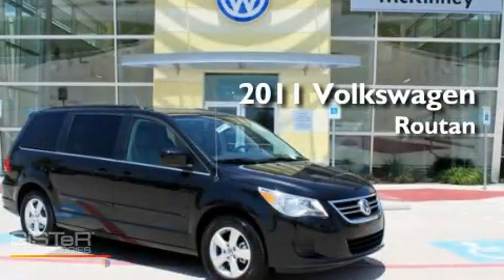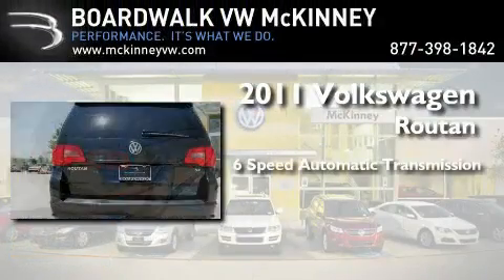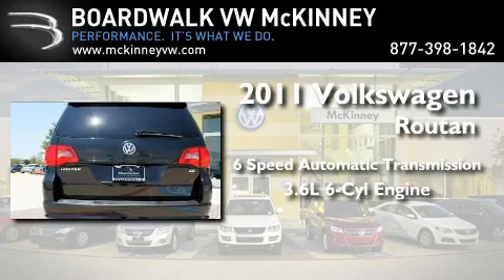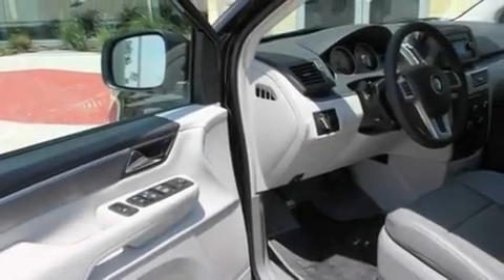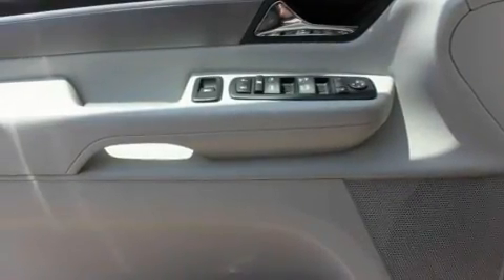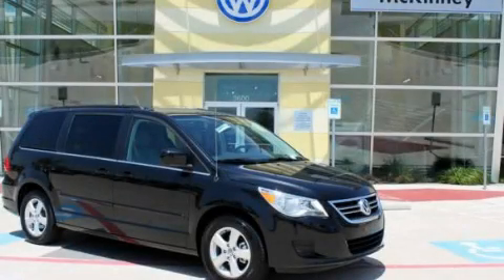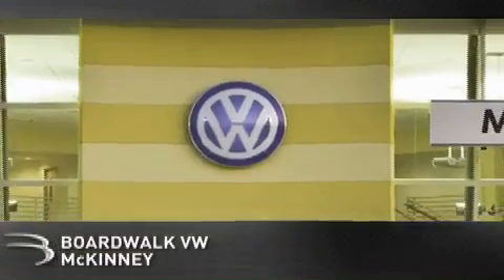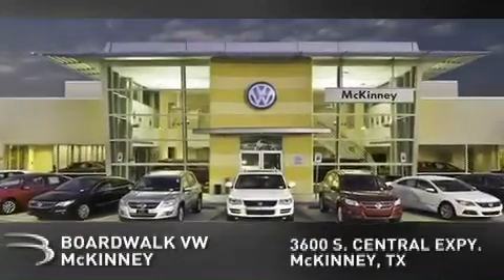2011 Volkswagen Routan McKinney TX 75070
Year : 2011

 Make : Volkswagen

 Model : Routan

 Engine : Gas/Ethanol V6 3.6L/220

 Trans . : Automatic

 Exterior : Nocturne Black Metallic

 Miles : 5

 Interior : Aero Gray

 Stock : M11U014

 3600 South Central Expressway

 2011 Volkswagen Routan McKinney TX